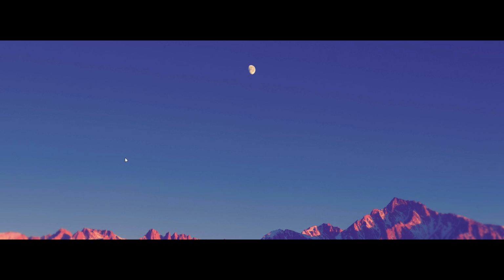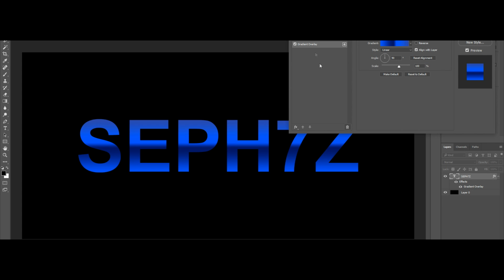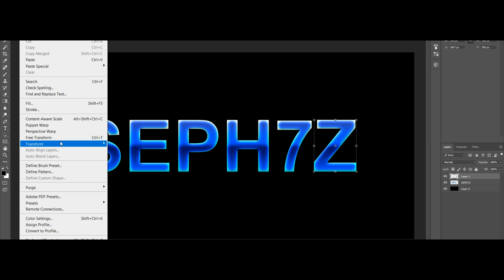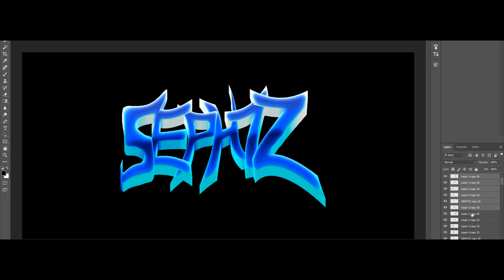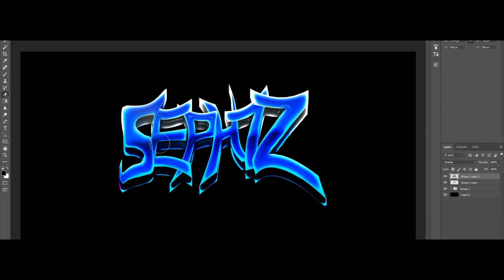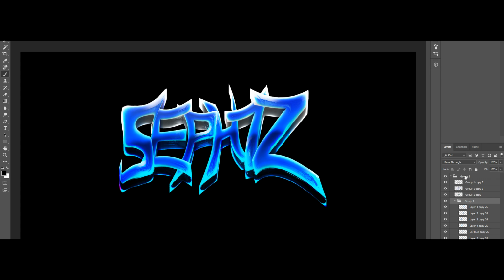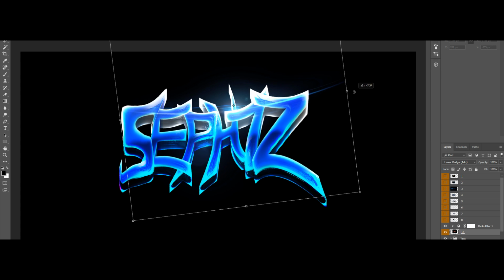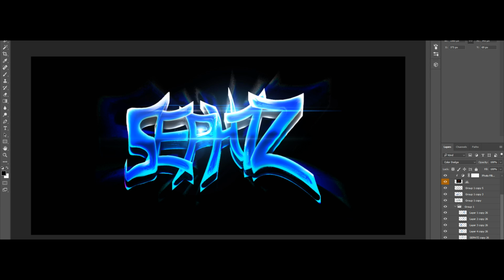PhotoShop Text Tutorial {v2}, Seph.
After all the amazing support on the original tutorial, I thought it'd be nice if I revamped my text style and showed all of you how to do it!

-Banner (HD)-
None :/